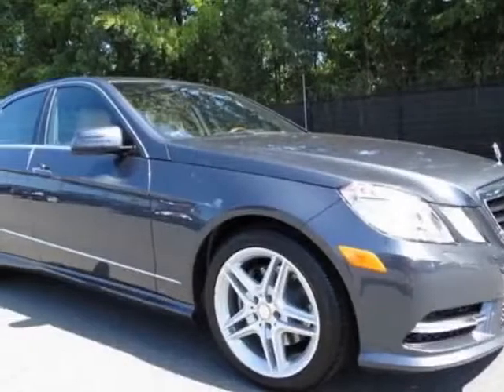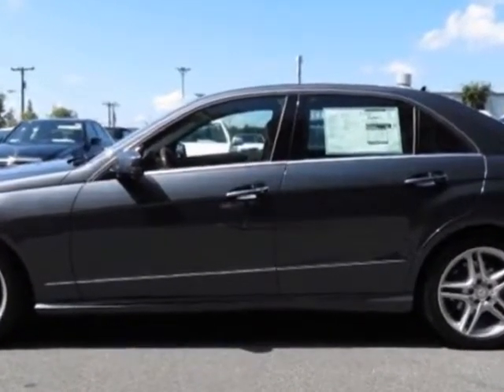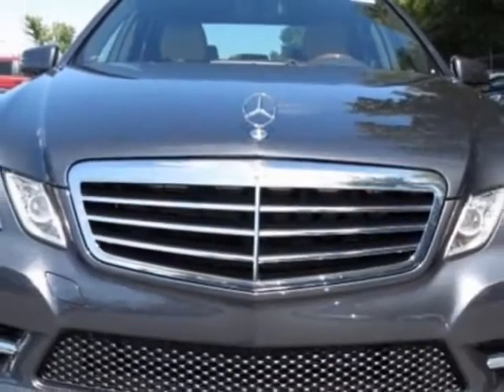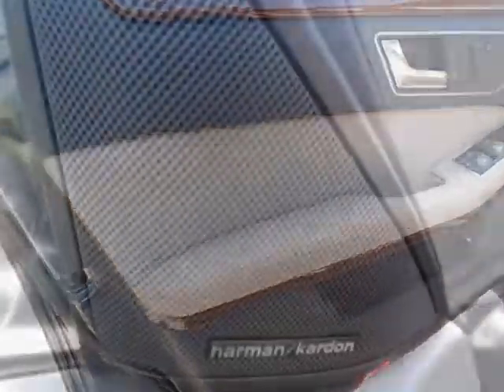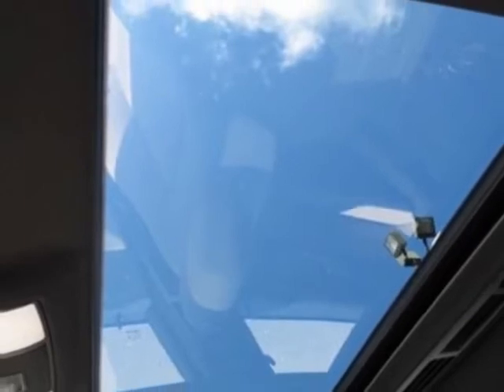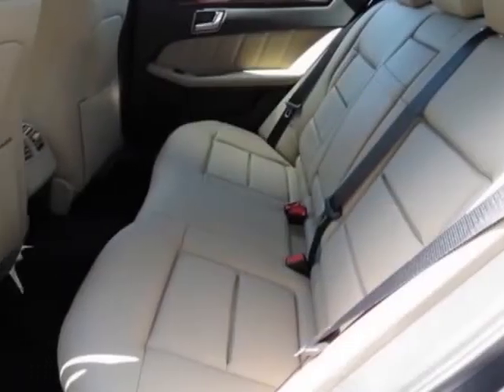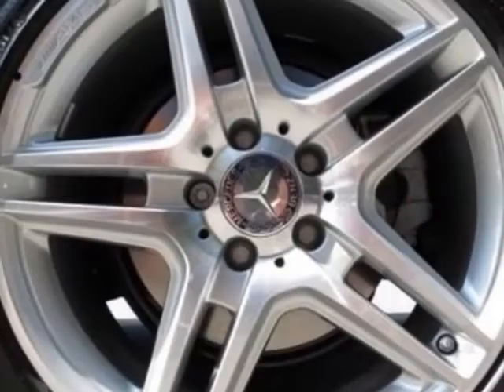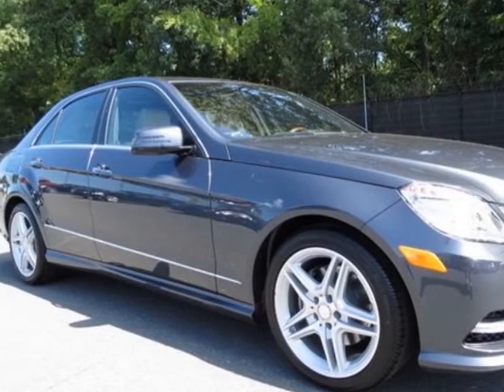2013 Mercedes-Benz E-Class 4dr Sdn E350 Sport RWD Sedan - Charlotte, NC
Hendrick Motors of Charlotte, Charlotte, NC - P02 Premium 2 Package, R08 Wheel Package, 993 Lane Tracking Package